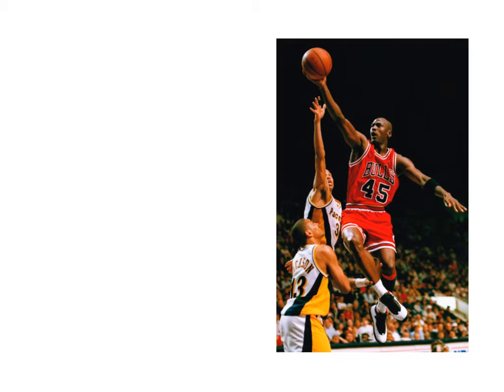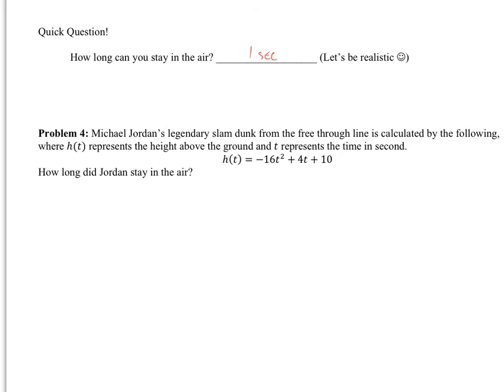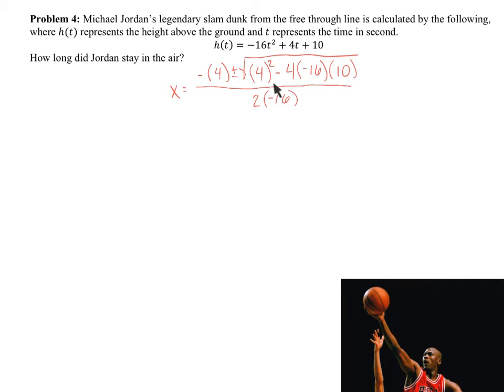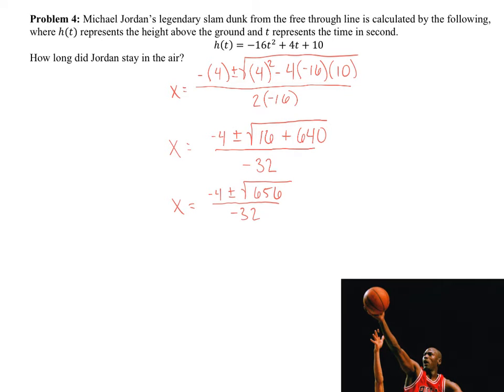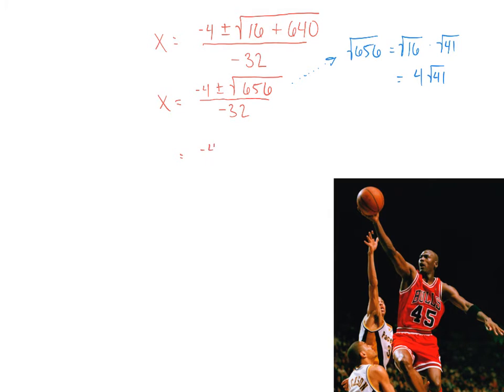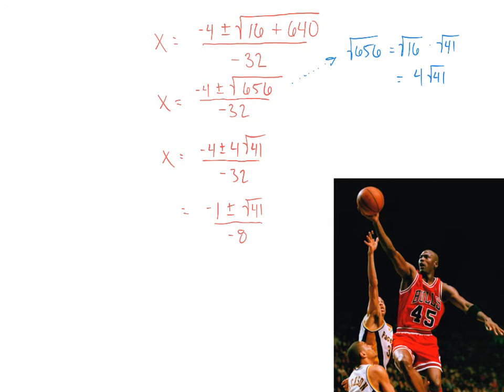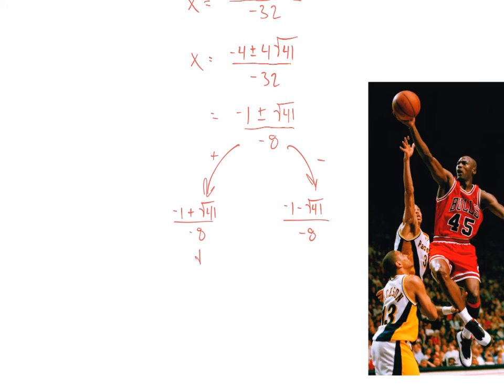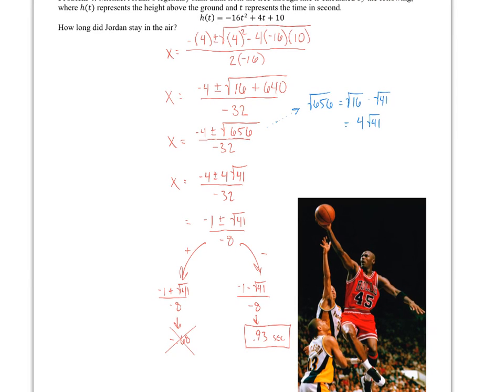Quadratics Applications HW (#4)